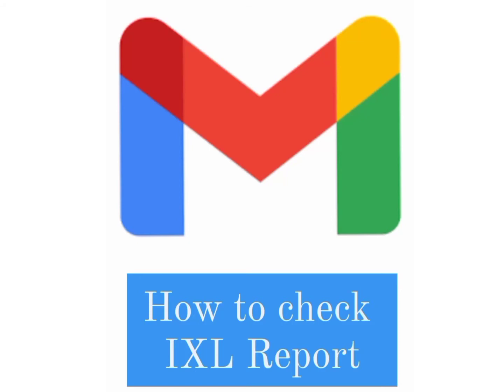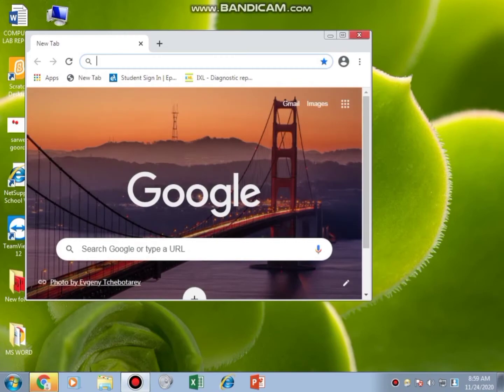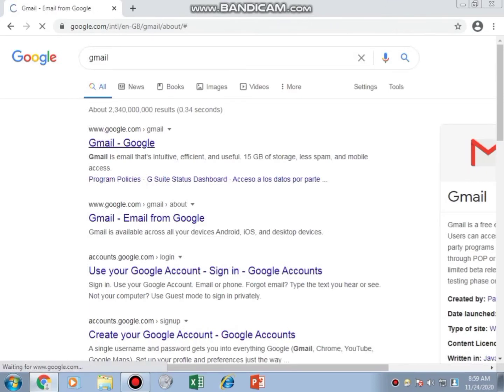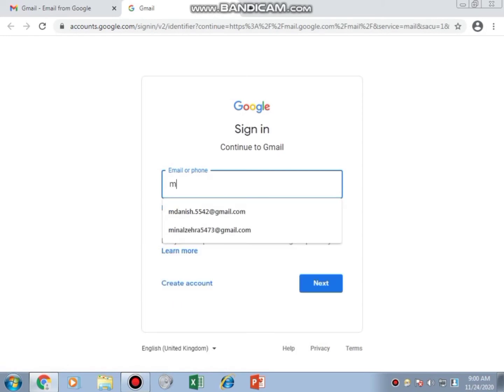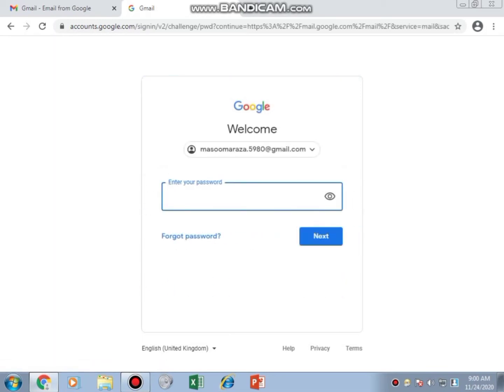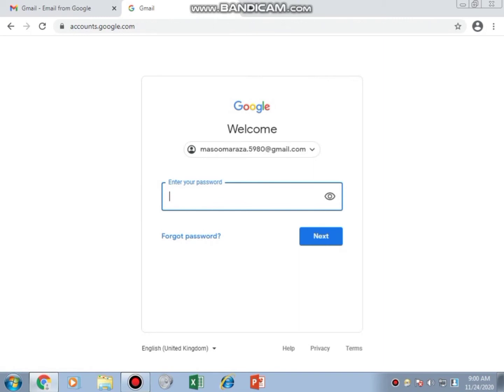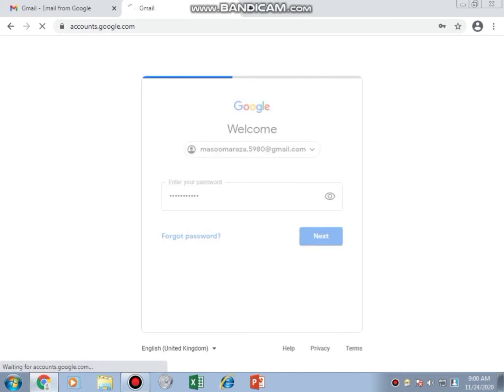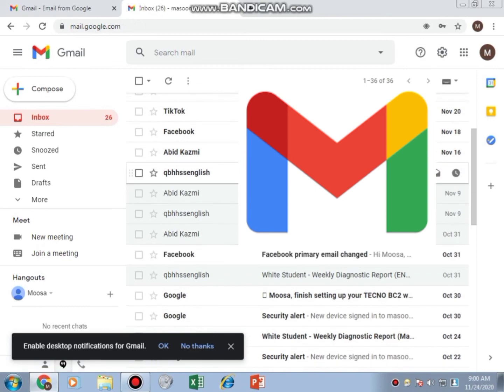How to check IXL report |Scratch by SBA